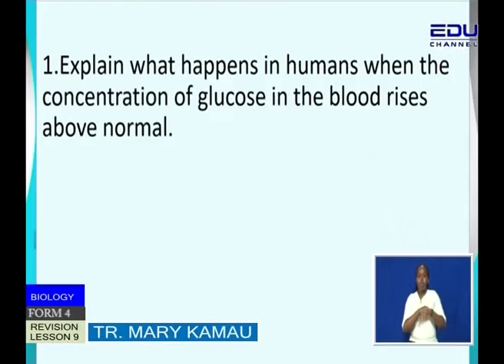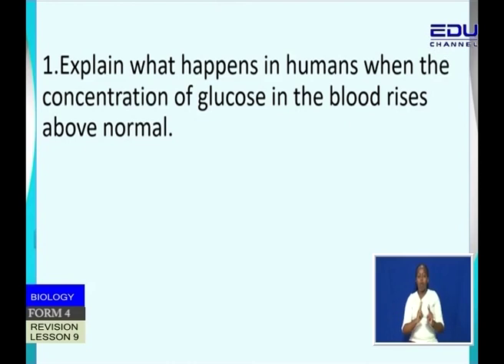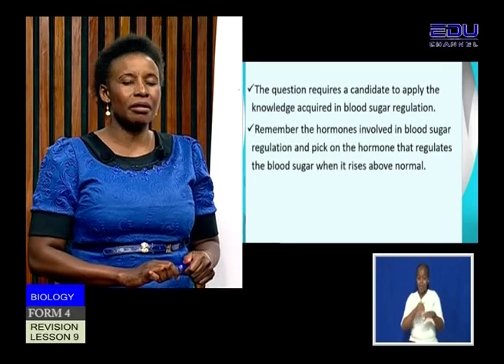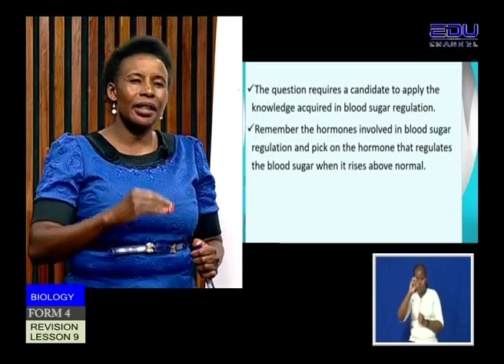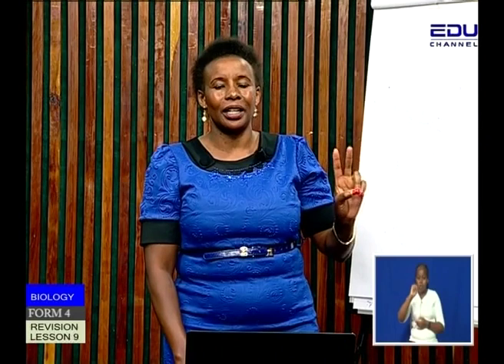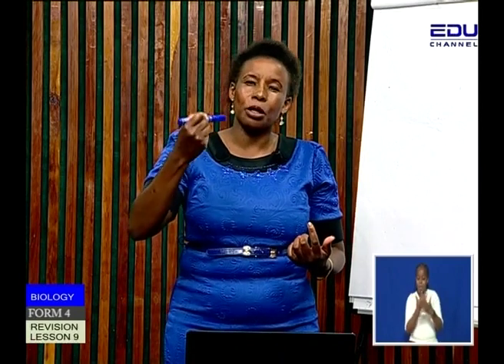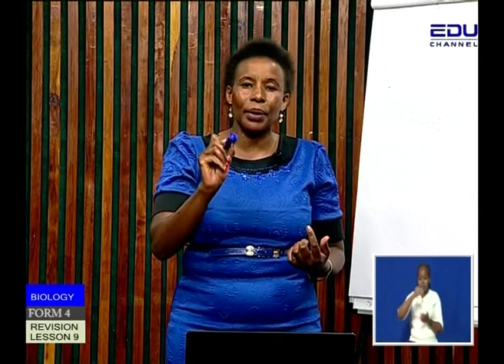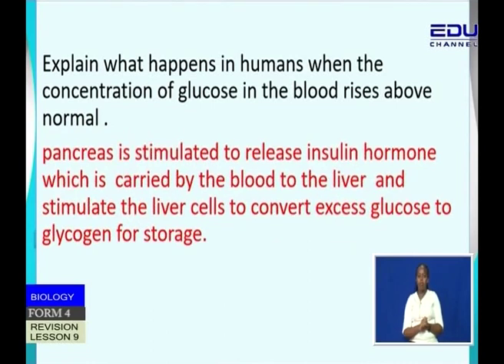Biology lesson 9 secondary